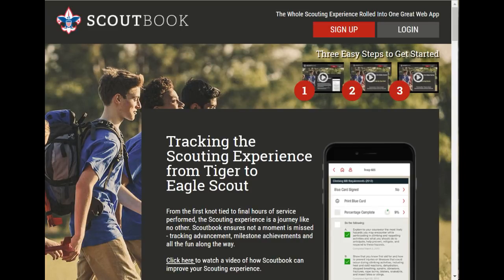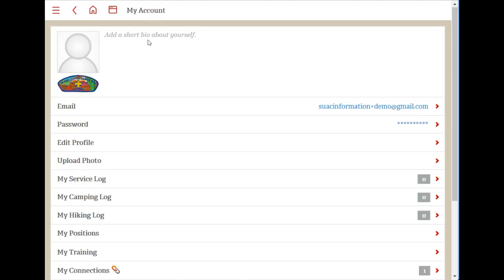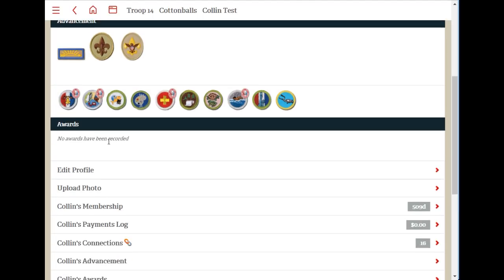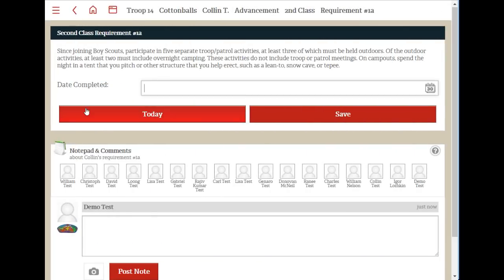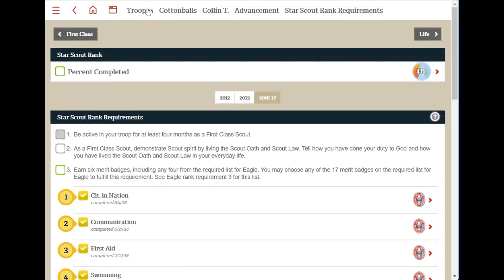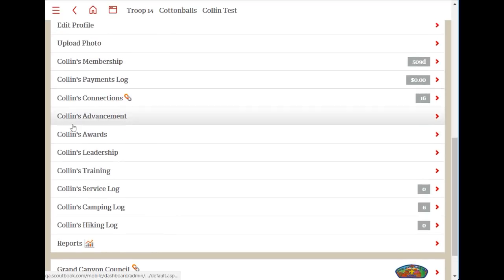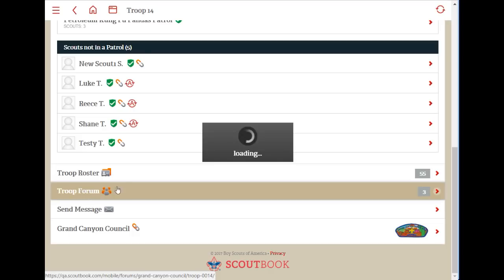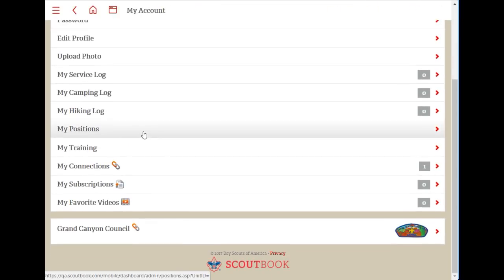Scoutbook for Parents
A short Scoutbook presentation for parents